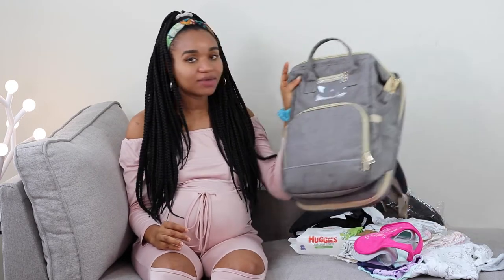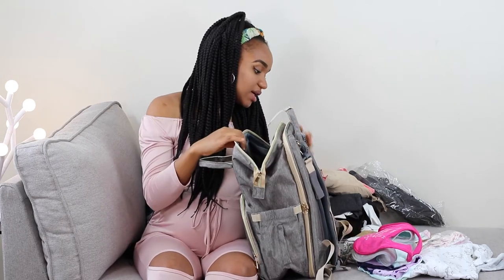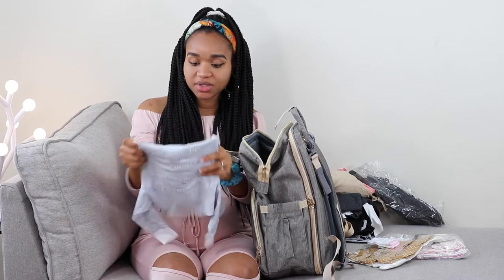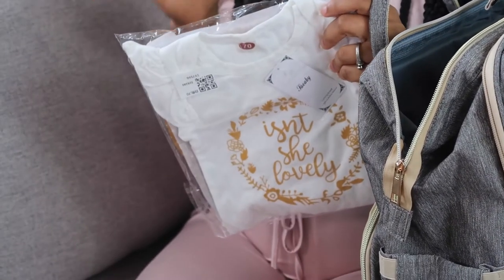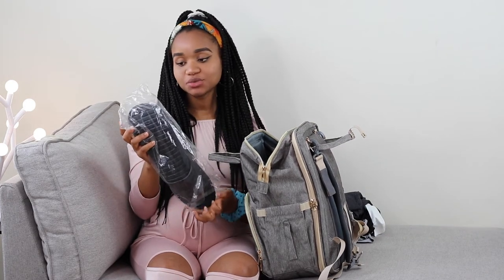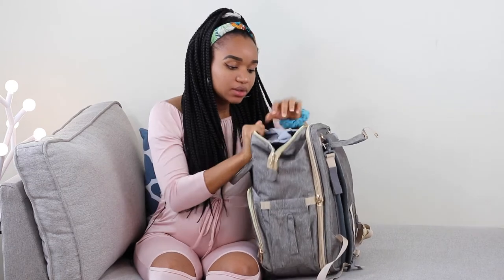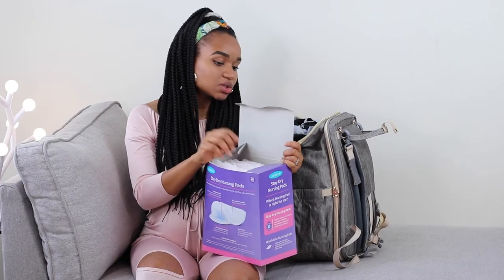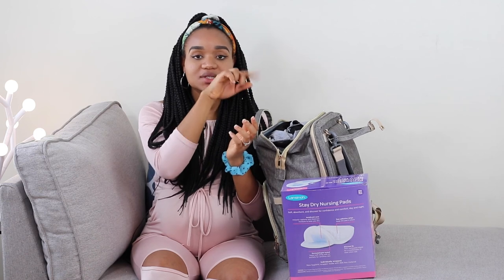What's In My Hospital Bag for Baby #4? | 2022 Minimalist Hospital Bag for Labor and Delivery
○ Diaper bag - Rose
○ Diaper bag - Print bag
○ Baby Swaddle Blanket Unisex
○ 8 Pack Teething, Drooling and Feeding Burp Cloth
○ Organic Cap and Mitten Set
Other Items you want to check out!!

○ Britax Convertible Car Seat
○ Organic Dream Crib and Toddler Mattress
○ 3 in 1 Baby Portable Bassinet
○ Organic Cotton Fitted Crib Sheet
○ Babyganics Baby Shampoo
○ 3 Pack Hooded Baby Towel
○ Sit and Soak Baby Bath Tub
○ Baby Grooming Kit
○ Calming Lavender Baby Lotion

○ Create your own Baby Registry on Amazon, free and easy
○ Create your own WEDDING REGISTRY on Amazon, free and easy

☆　 OUR FILMING SETUP GEAR 　☆

CAMERA:
* Canon PowerShot G7 X Mark II
* Canon EOS 80D DSLR Camera with EF-S 18-135mm f/3.5-5.6

LENS:
* Canon EF 50mm f/1.4 USM Standard

LIGHTING:
* Neewer Photography Studio 600W Softbox Lighting Kit - 3 Packs
* RGB Led Photography Lighting
* Neewer Bi-Color LED Video Light and Stand Kit with Battery and Charger
* Neewer 2-Pack Dimmable LED Video Light with Adjustable Tripod

TRIPOD:
* 72 Inch Elite Series Professional, Full Size Camera Tripod

AUDIO:
* Lavalier Condenser Microphone with Windscreen Windshield
* Lavalier Lapel Mic with Rechargeable Bodypack Transmitter & Receiver
* Camera Mic Windscreen, 8 PCS Fur

BATTERY:
* Batmax Fully-decoded 2-Pack Batteries for Canon Camera

MEMORY AND STORAGE:
* Multi-Port Adapter V2 - 4K HDMI (video/photo) storage
* SanDisk 256GB Extreme PRO
* Seagate Desktop 8TB External Hard Drive HDD – PC, Laptop And Mac
* USB C SD Card Reader Adapter
* USB C to HDMI Adapter 4K Cable

EDITING SOFTWARE:
* Adobe Premiere Pro

OFFICE EQUIPMENT:
* Computer Desk 63 inches
* Cheap Desk Chair for Video Editing
* Standing Desk Height Adjustable Desk Electric

BACKGROUND:
* Teleprompter Kit, Portable Teleprompter for iPhone
* Heavy Duty Nylon Spring Clamps 4.5 inch for Photography Studios
* 10.1 ft. Wide, Large Adjustable Backdrop Stand, 7.4 ft. Tall
* 6 x 9 ft. White Screen Fabric Backdrop Background Photography Studio

Hospital Bag 2021: What's In My Hospital Bag for Baby #4 | 2021 Minimalist Hospital Bag for Labor and Delivery.